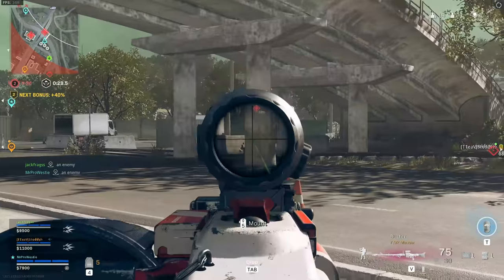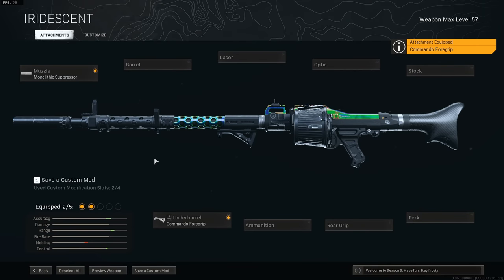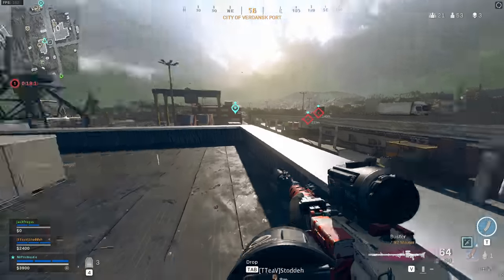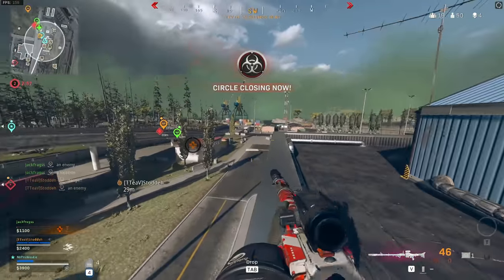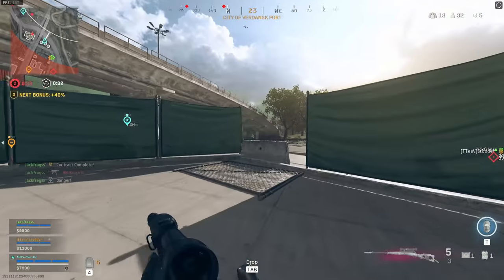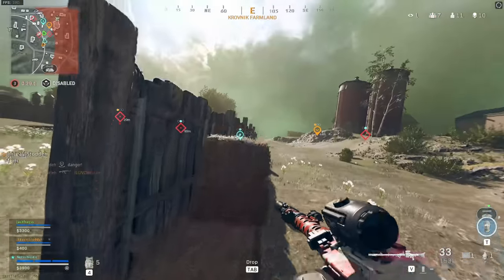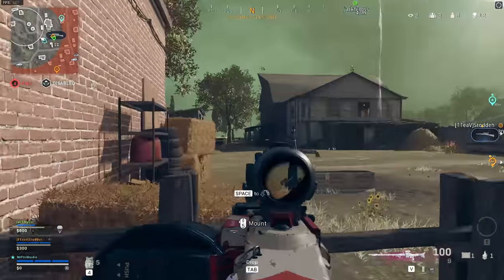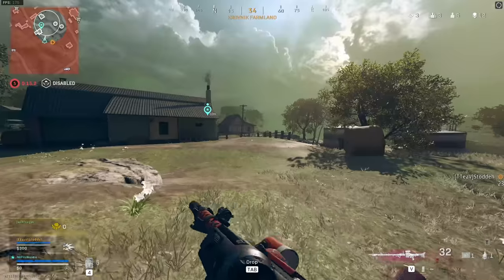This MG34 Class Setup has the SHORTEST LMG TTK in Warzone right now!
With the Warzone meta really being shaken up by Raven at the moment, this MG34 class setup has the shortest LMG TTK in Warzone right now! The MG34 has always been a very good weapon but suffers with movement and reload speed, but using this Warzone MG34 loadout you should destroy enemies: Monolithic Suppressor, Commando Foregrip, Tac Laser, 100-round Drum mags and the Cronen C480 Pro optic.